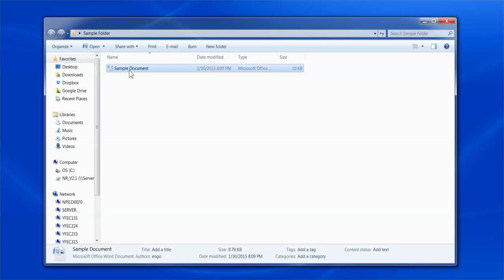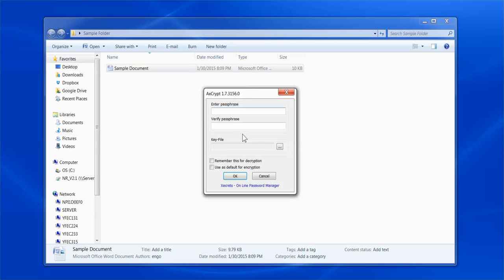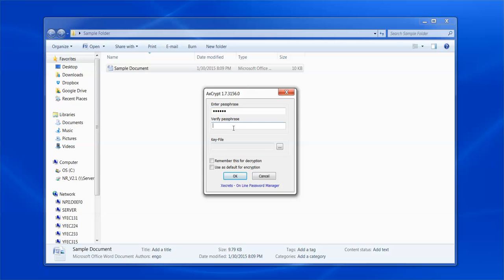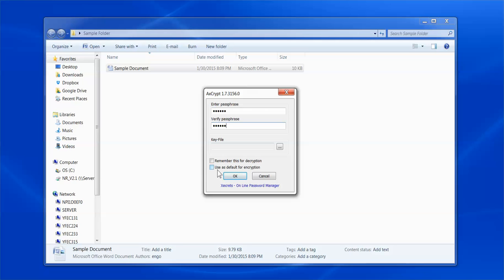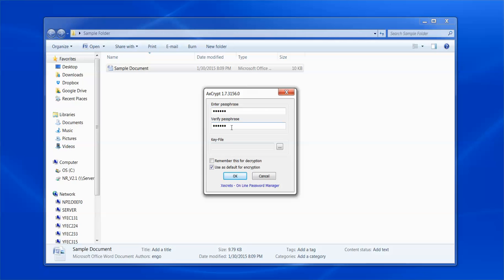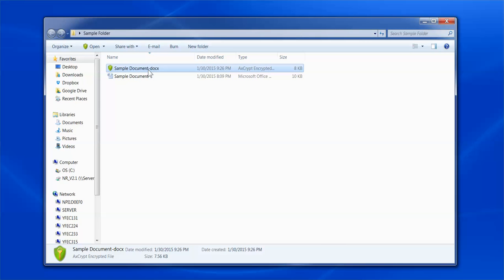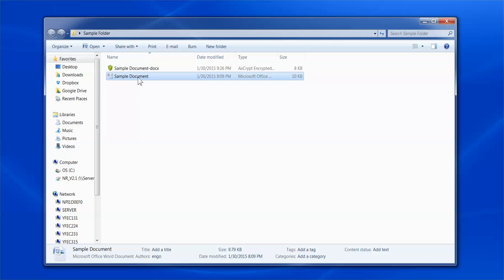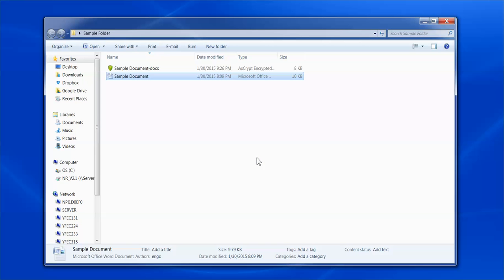AxCrypt Video 2 - Demonstration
AxCrypt Demonstration

*Please play in HD for highest quality viewing*
-If the video does not automatically play in HD, Click the settings Icon on the bottom right of the video  and click HD within the  "quality" popup menu